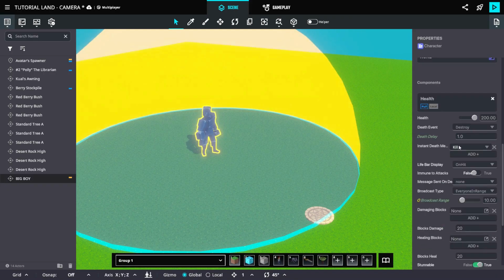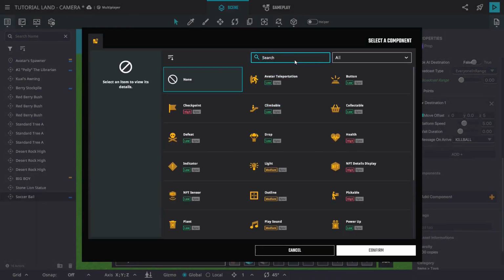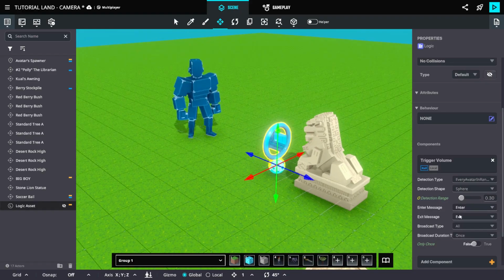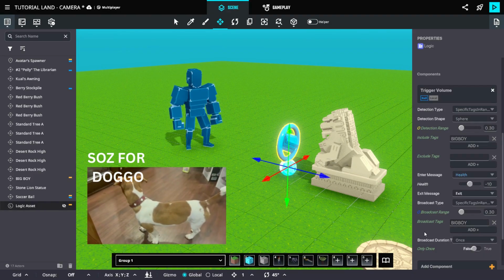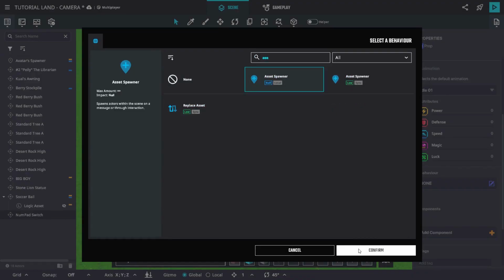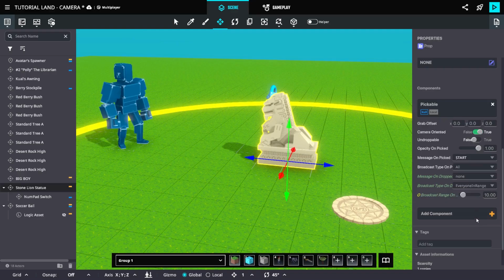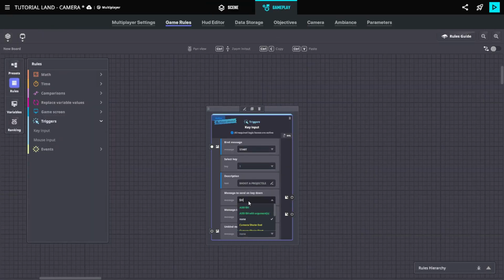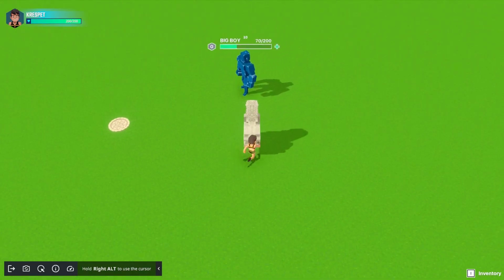Sandbox GAME MAKER Guide | PICKABLE PROJECTILE - (Version 0.12.2)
Hey everyone! 👋
In the previous video, I showed you how to create projectiles. In this one, I’ll teach you how to pick up that projectile and turn it into a weapon